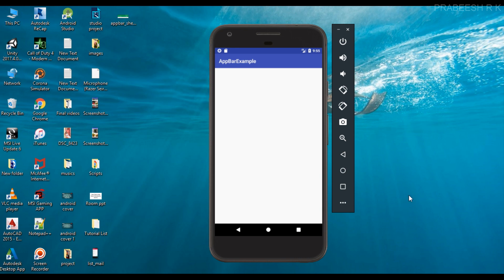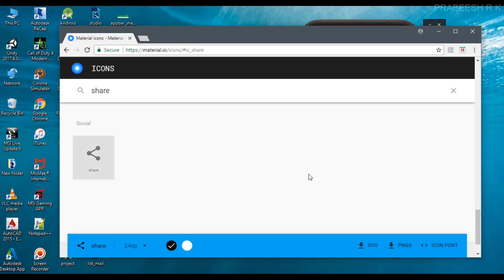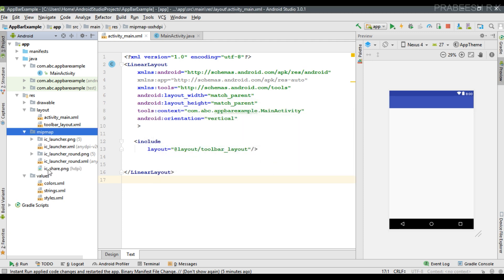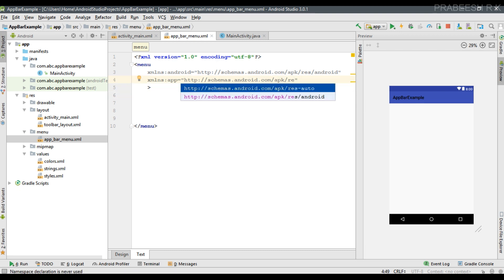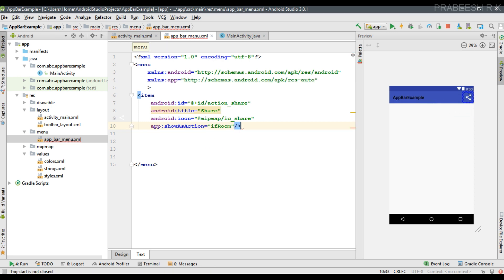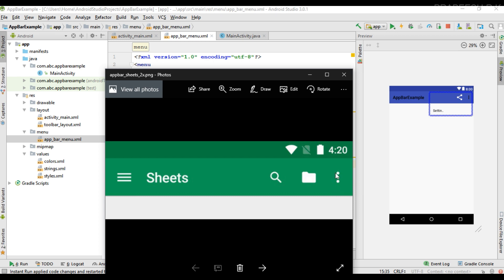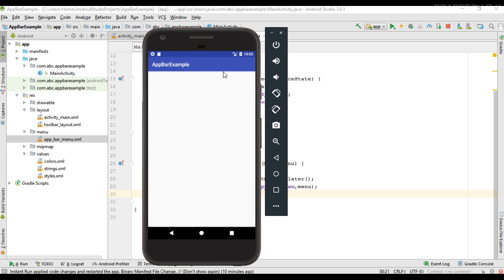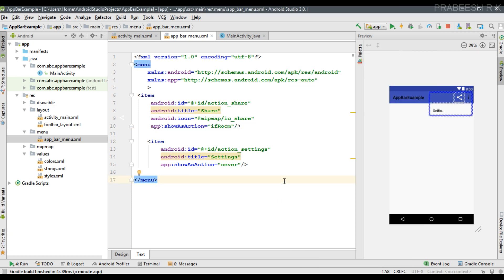Android tutorial (2018) - 33 - Adding Menu Items into App Bar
In this video we are going to learn about how to add action buttons into the toolbar of your android application.